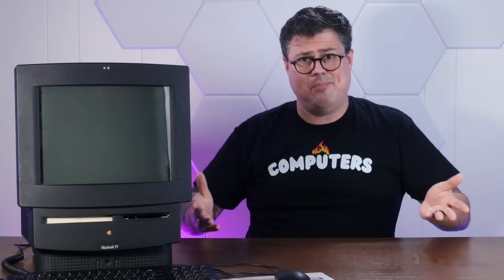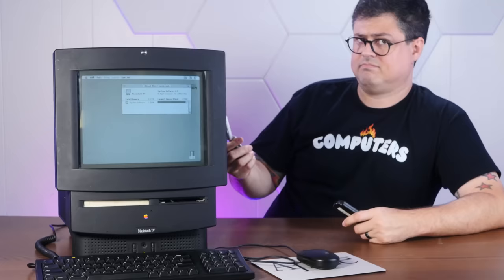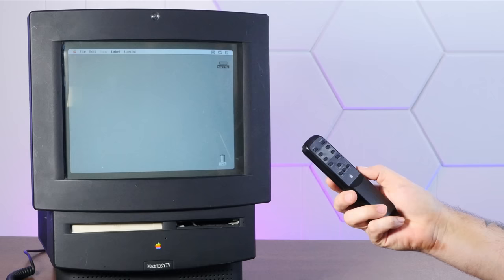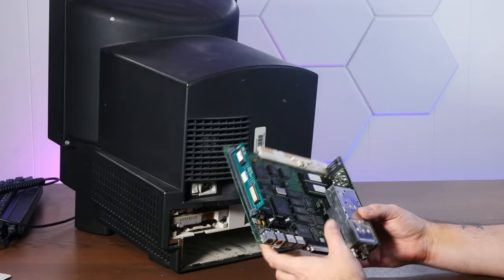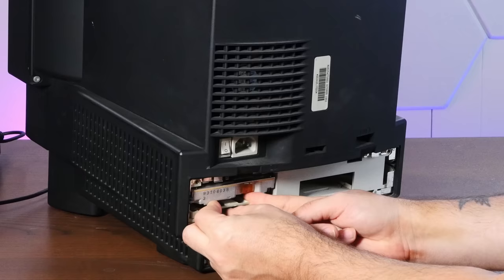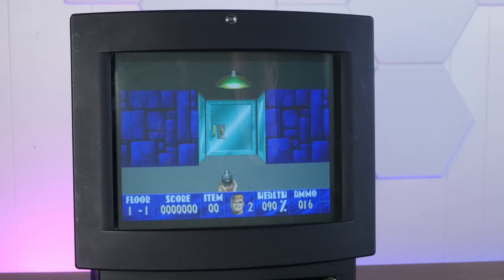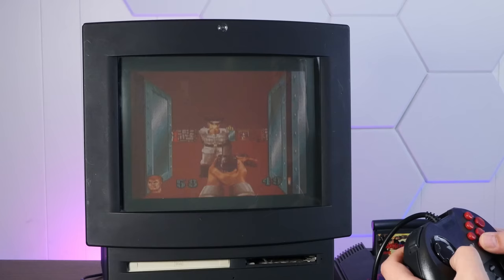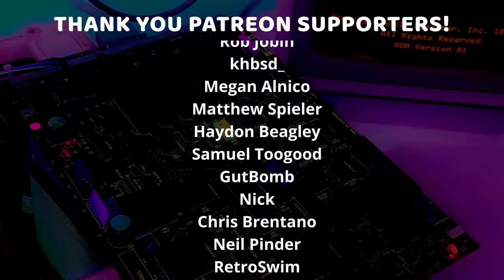Apple's Obscure 90's Macintosh TV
Thanks - I recently found TWO of the super obscure 1993 Macintosh TV, Apple's early attempt to combine a computer and a TV. Unfortunately, neither one works.

Thanks @Mac84 for the superb cameo!